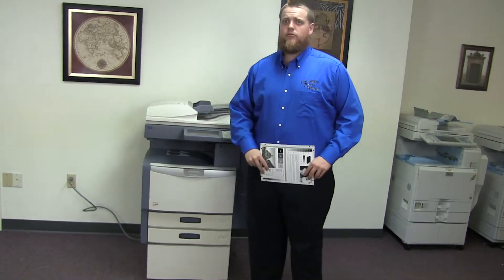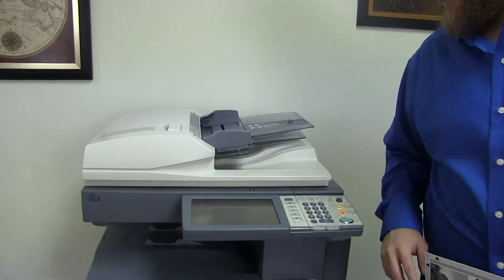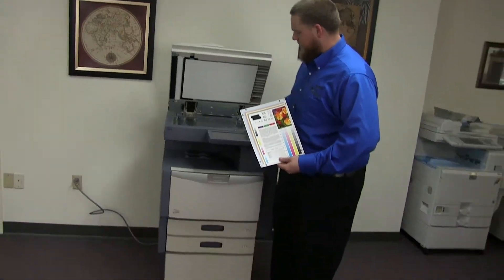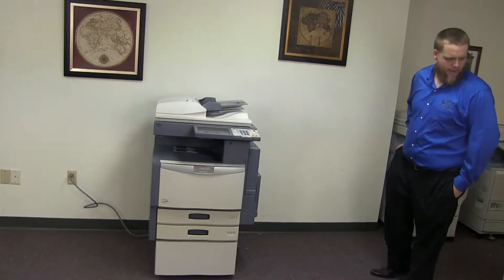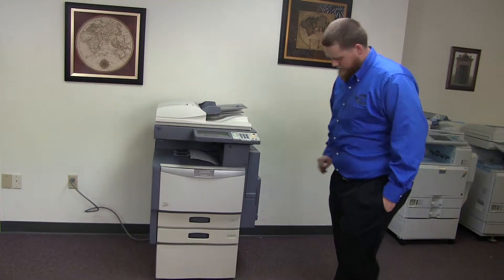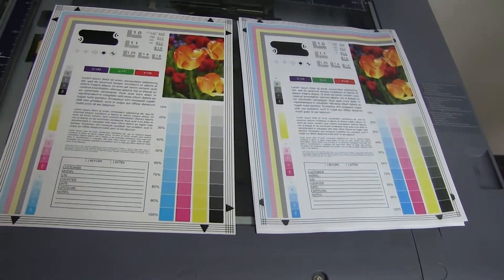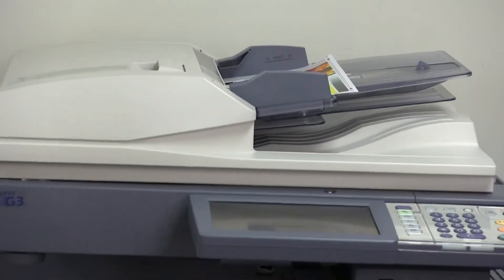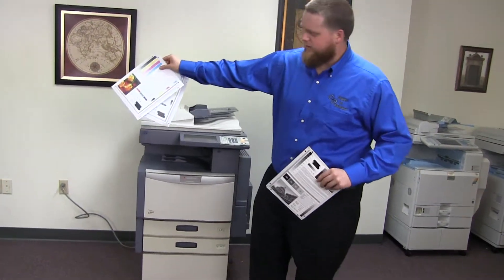Toshiba eStudio 2330C 2K 193K